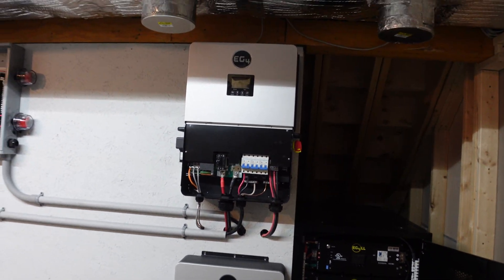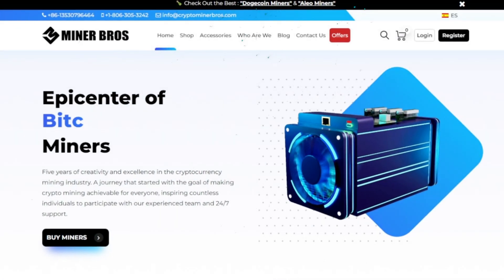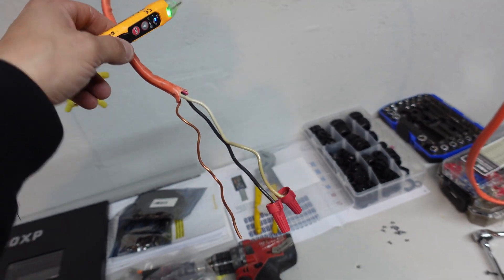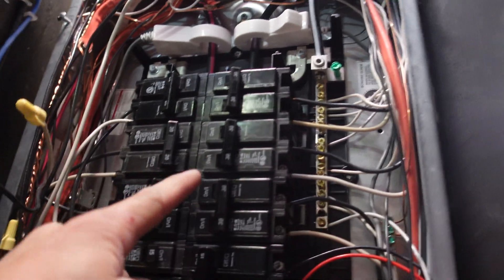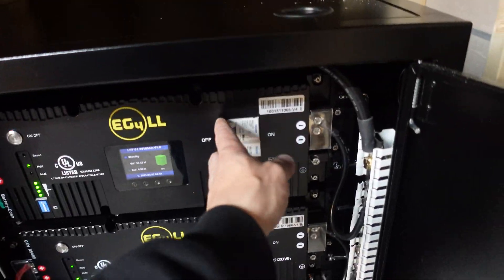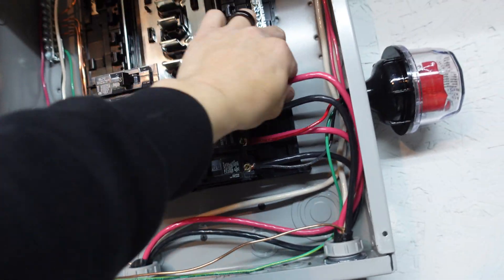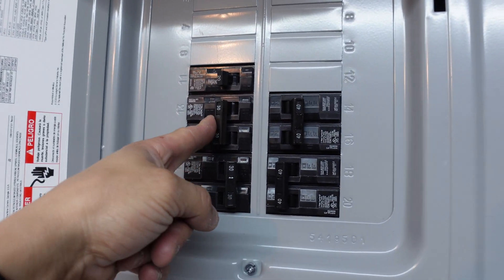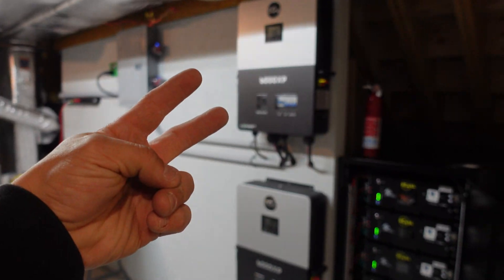Re-Hooking up My Crypto Mining Solar Trailer!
Finally this move is COMPLETE for the most part! My Crypto Mining Solar Trailer is now back up live and functional!!! This move actually went so much smoother than I was anticipating. I can't believe it took me this long to put this thing in my mechanical room... Should have done this years ago.

0:00 Re-Hooking up My Crypto Mining Solar Trailer!🌞
1:48 Crypto Miner Bros Ad 💸
2:24 Finding the Crypto Mining Solar Trailer Liner👷‍♂️
5:18 Landed and Connected the Crypto Mining Solar Trailer Wire🔌
6:25 The FIRST Test of this New Off Grid Solar Setup. 💥
9:52 We are Ready to turn on the Crypto Mining Solar Trailer!!! ✅
10:47 Checking if the Crypto Mining Solar Trailer is Live
11:12 I would LOVE to know you thoughts on this Setup. Comment Below! 💬